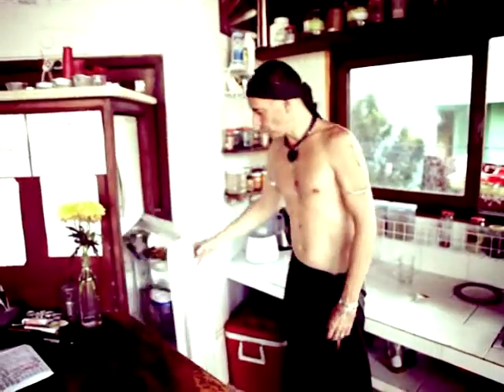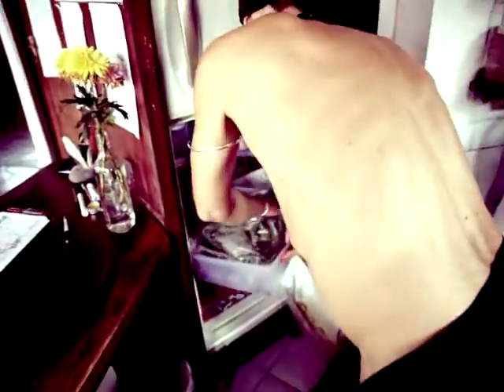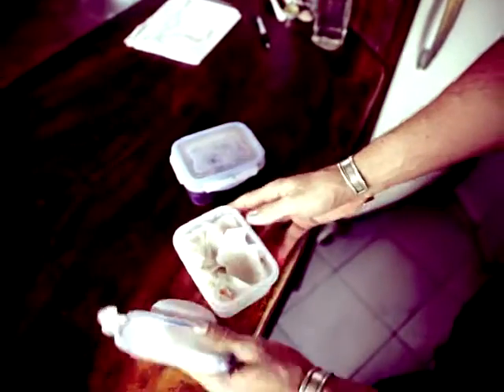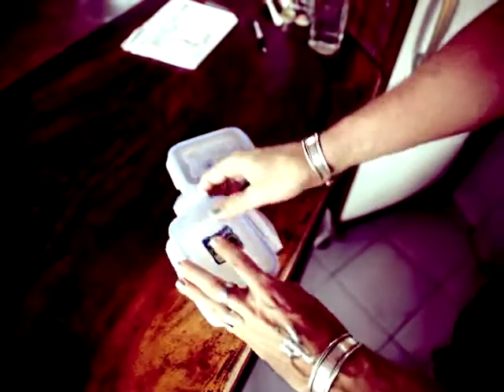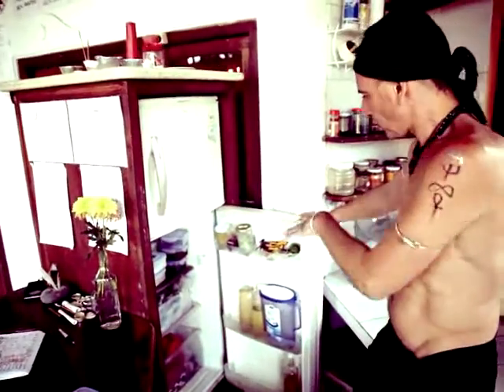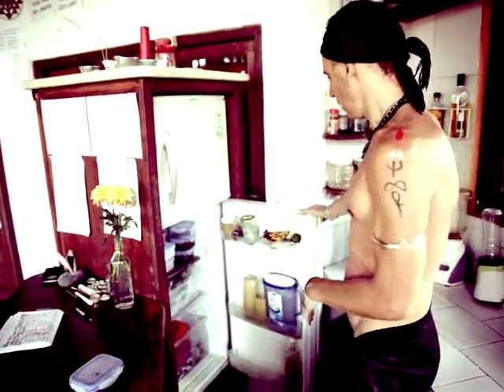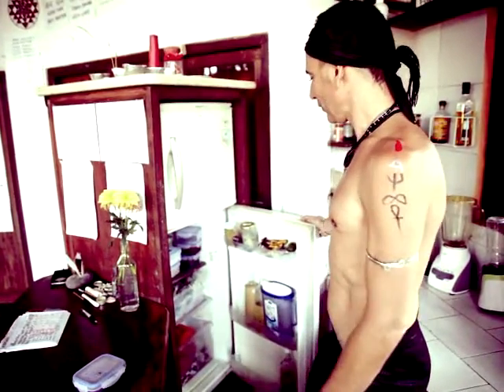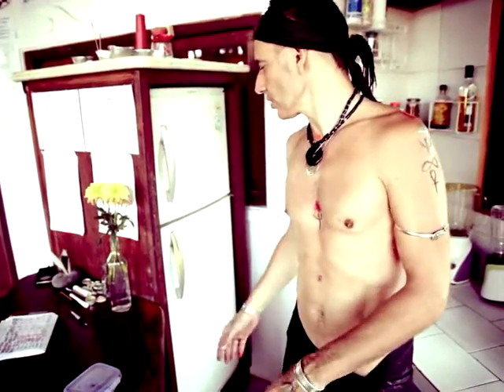VITAL FOOD - MY RAW FOOD KITCHEN SET UP